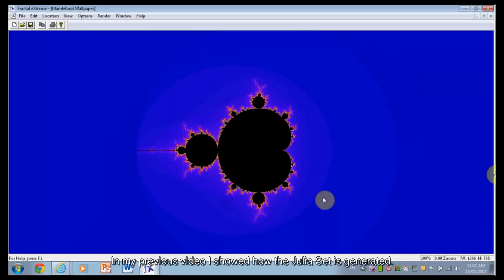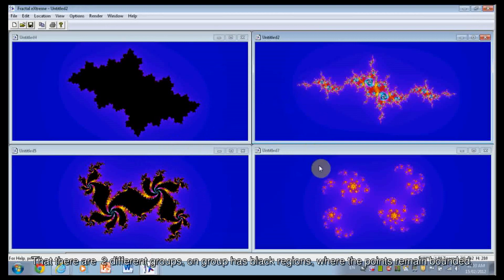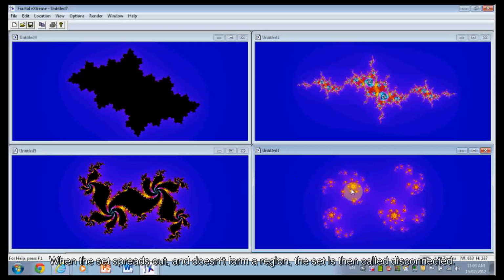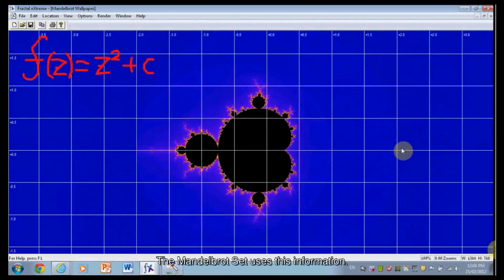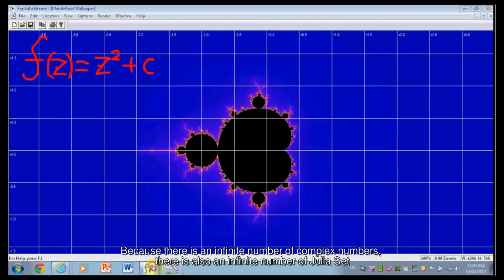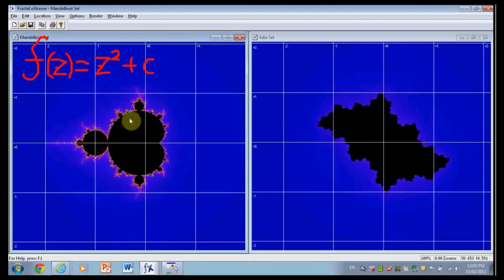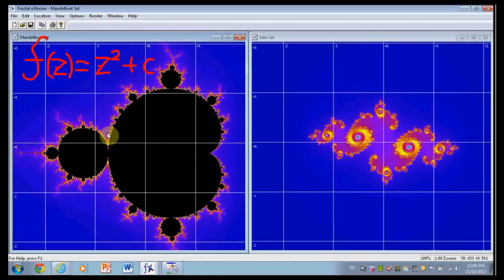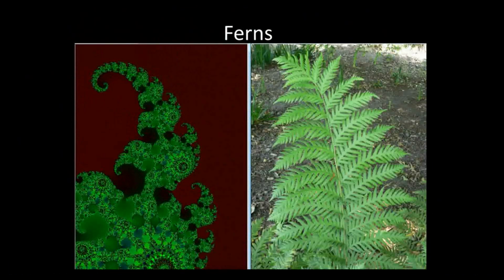THE INFINITY OF ITERATIVE ELEGANCE - Mathematics of the Mandelbrot Set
I discuss how the Mandelbrot Set is generated, followed by an ultra deep zoom into the set using fractal eXtreme